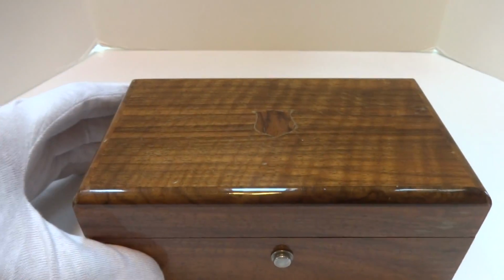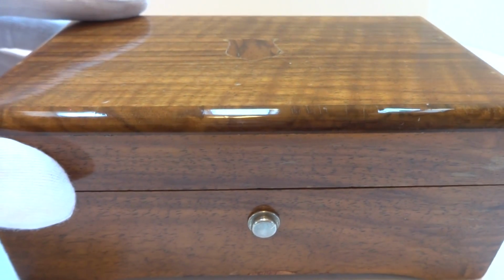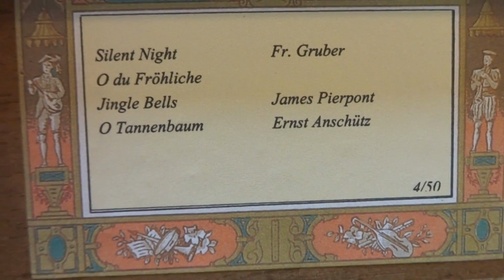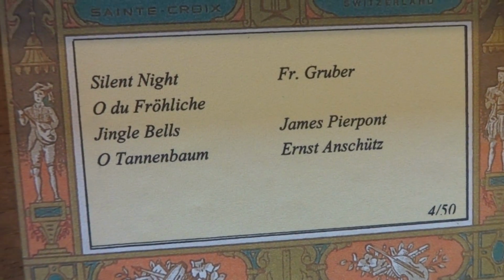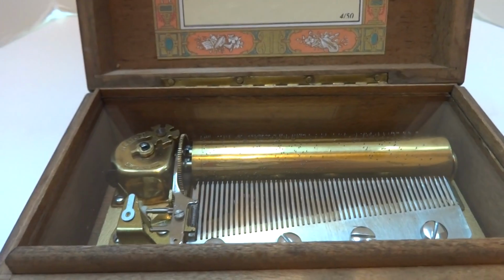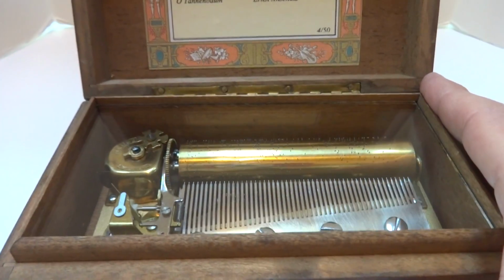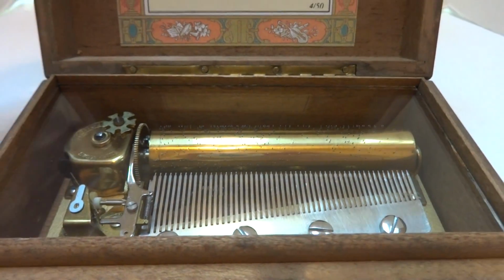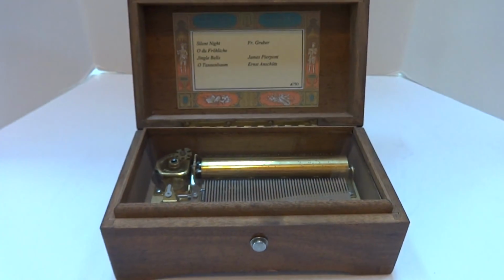Reuge Music box Jingle Bells, Christmas songs